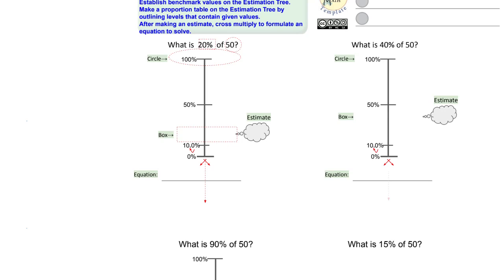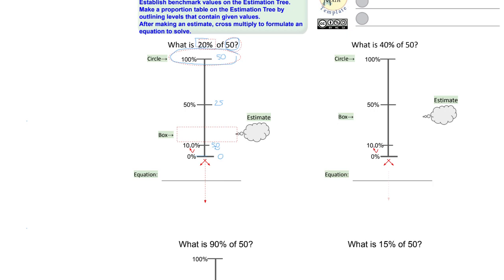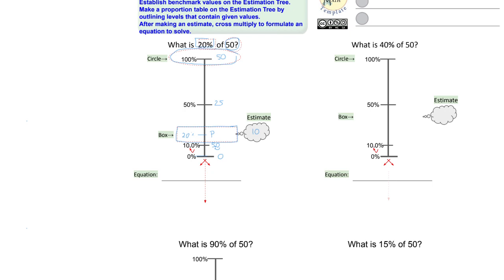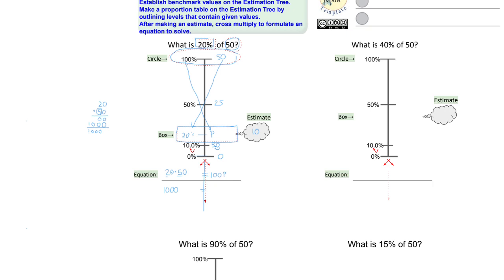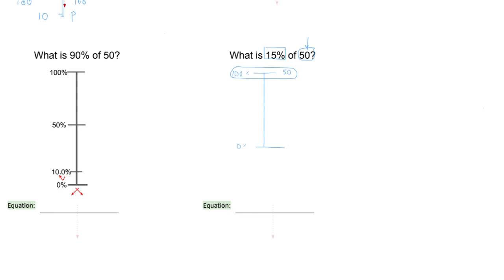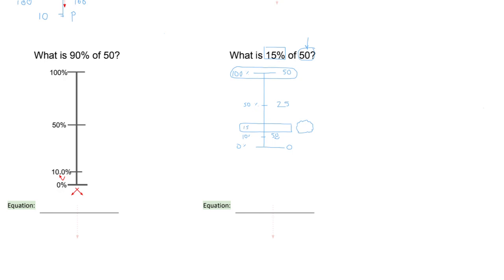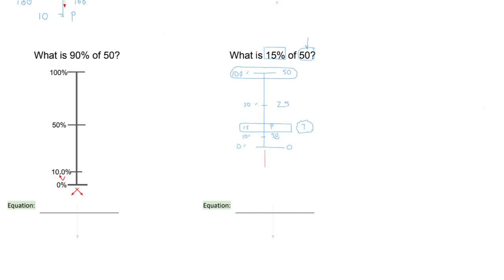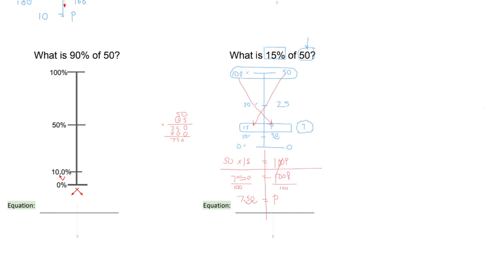% Estimate and Solve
Estimate the percent of a number, then use the Estimation Tree as a proportion to generate the equation to solve for the proportion. Compare the solution with your upfront estimation.